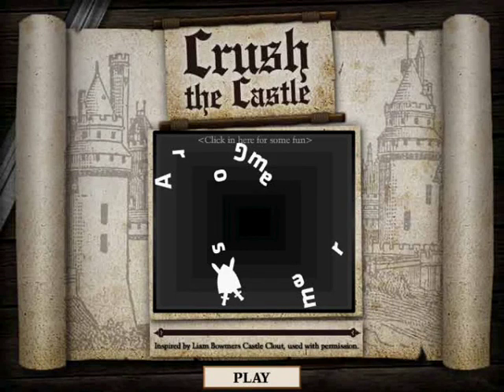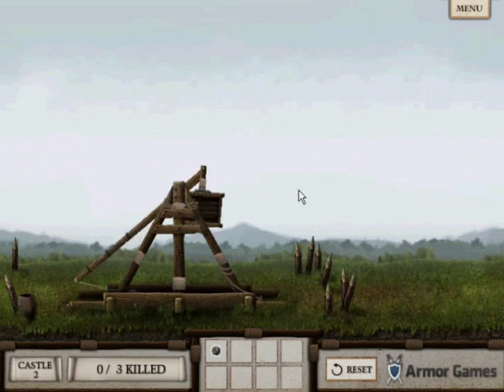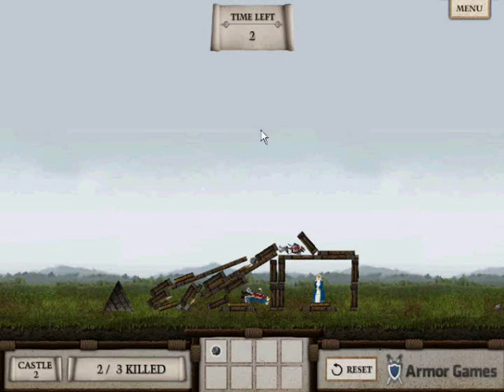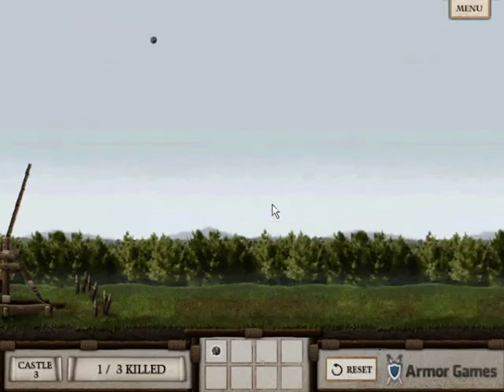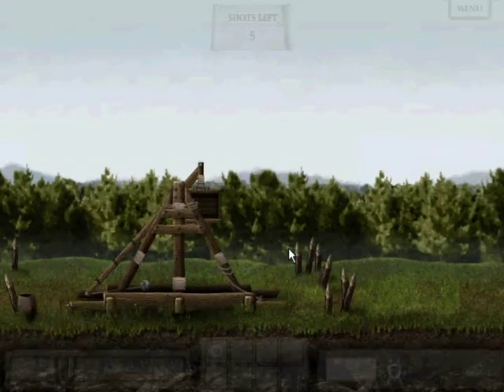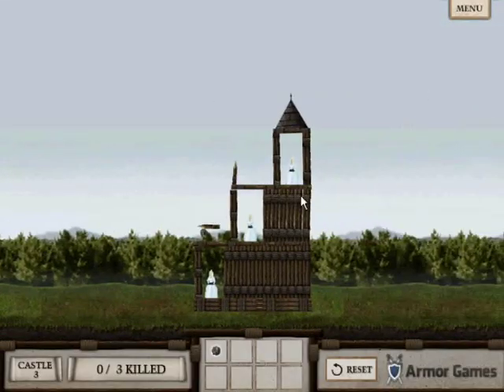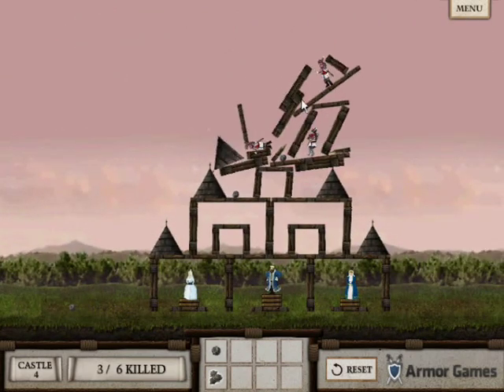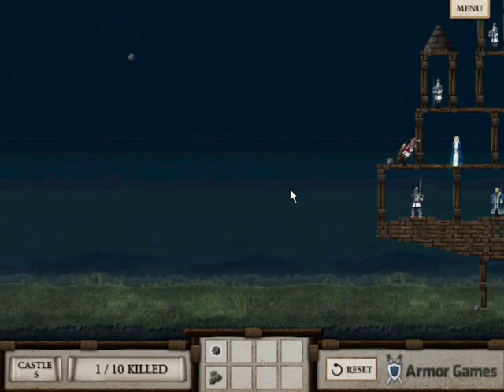Let's Play Crush the Castle part 1: Slow beginnings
[Part of LP Flash games]      Its time to play some flash games,and we start off with Crush the Castle,a game that is 90% the same like Castle Clout.